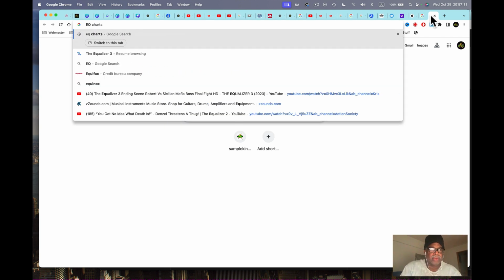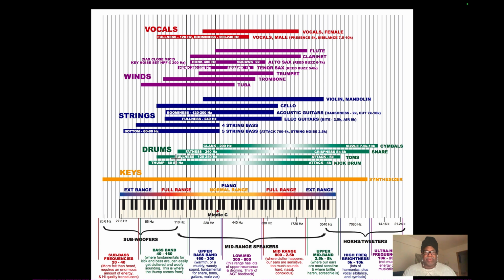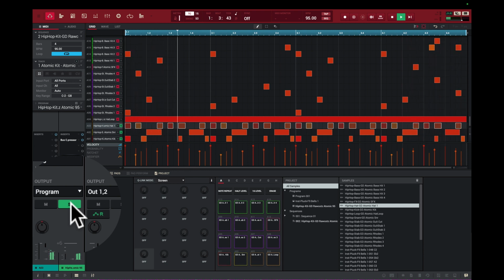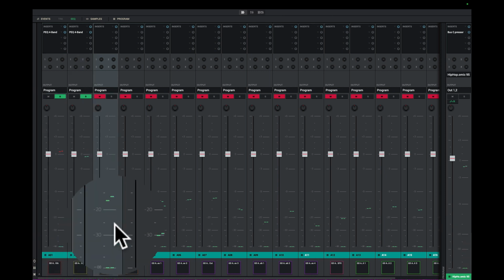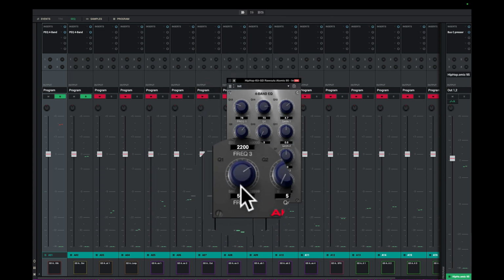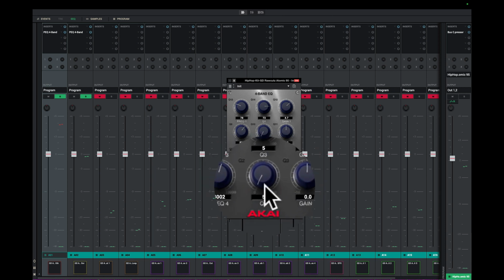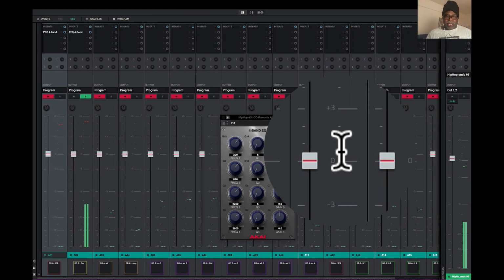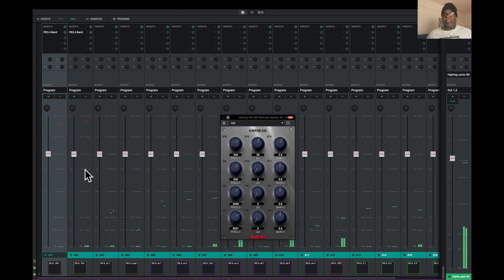Get a Free EQ Chart and This is How to Use it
Get a Free EQ Chart and This is How to Use it. In this video we look at an EQ chart